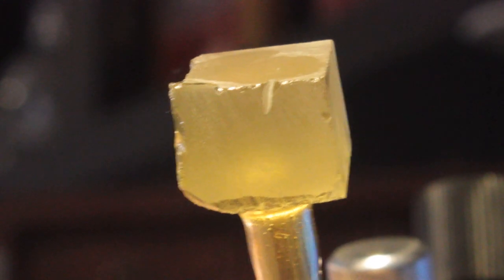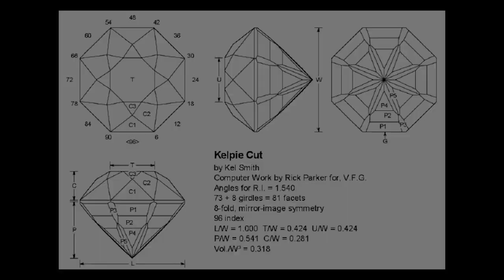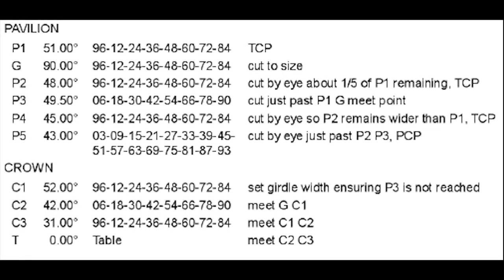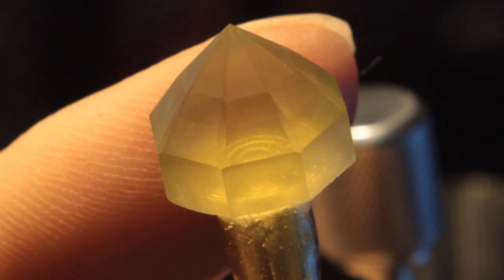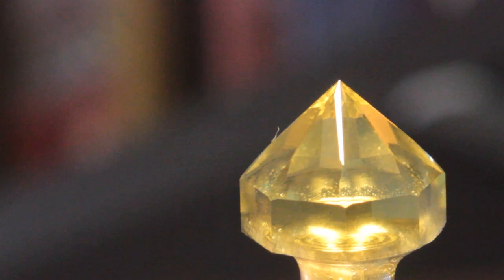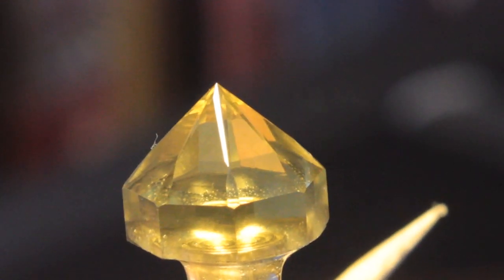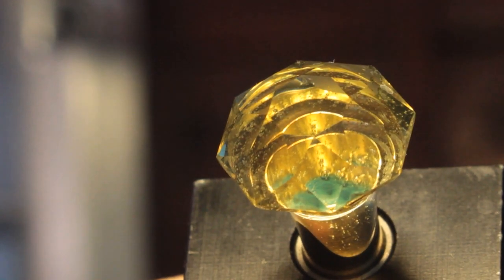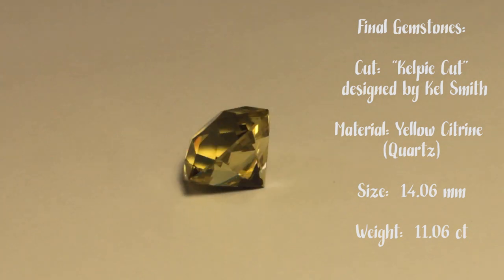Gem Cutting Tutorial: Yellow Quartz Kelpie Cut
A little while ago, Mike cut a piece of lab created green quartz into the “Kelpie Cut” by Kel Smith. Since he found an old, forgotten trim piece, he decided to try the design out again. Watch as award-winning lapidary, Michael Sackos, facets this lemon quartz into the “Kelpie Cut.”